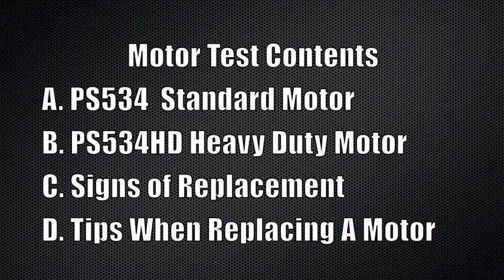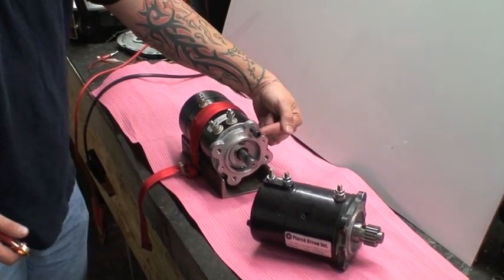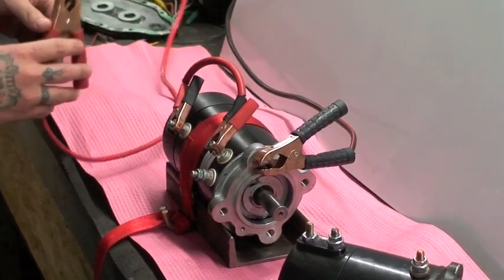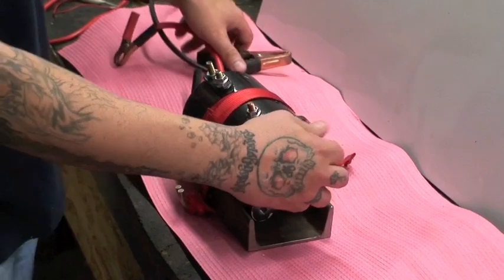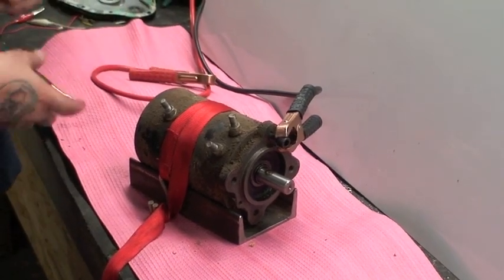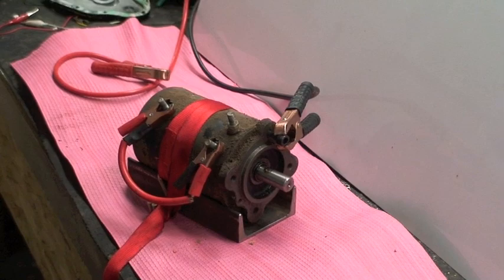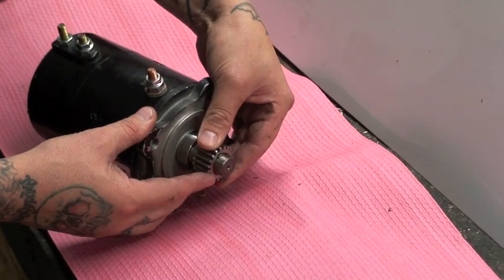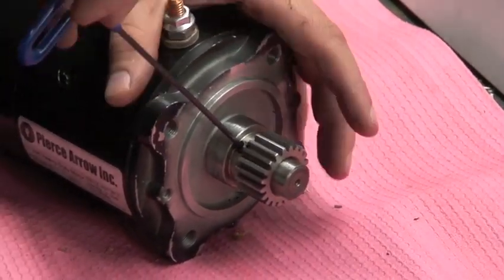Motor Test: PIERCE PS654 Worm Gear Winch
If your solenoids work but your winch is not responding, check if your motor. This is a test on a PS534H and PS534HD motors to PS654 PIERCE winches.
We will also show the signs of a faulty motor.

For a transcript of this PIERCE winch motor test tutorital